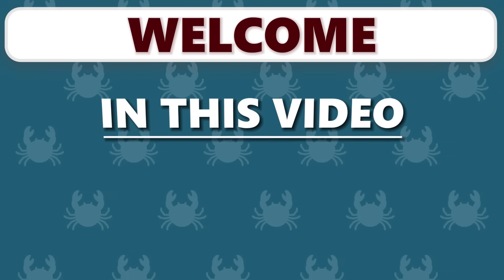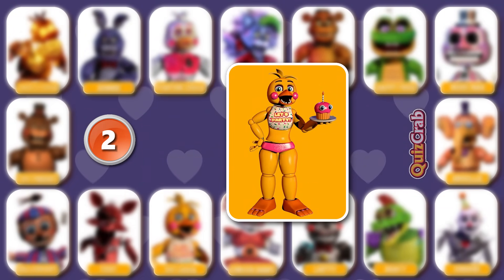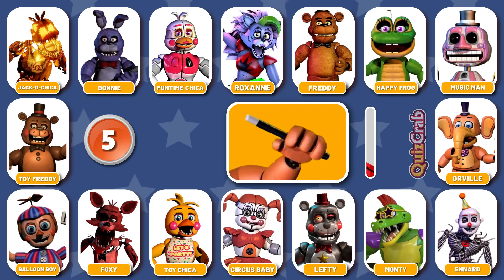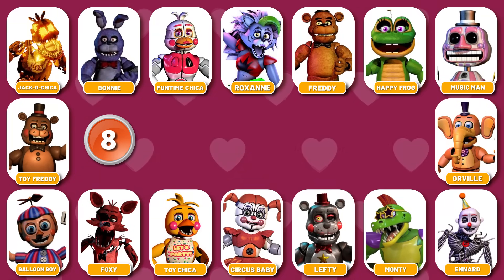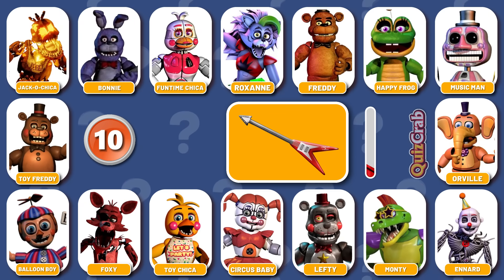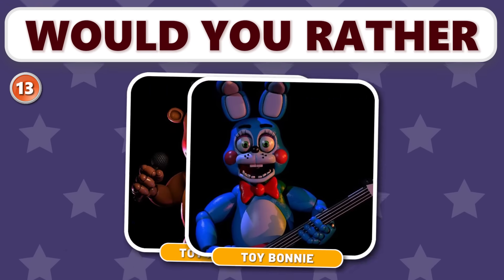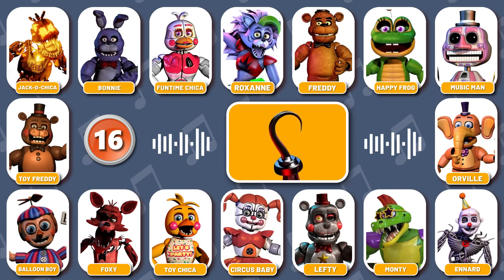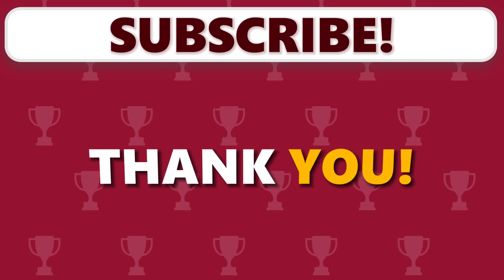Guess The FNAF Character by Their Accessories - Fnaf Quiz | Five Nights At Freddys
Get ready to guess the Five Nights At Freddy's character by their Accessories on this FNAF quiz.

Welcome to our YouTube video Guess The FNAF character by Their Accessories - Fnaf Quiz." We've got a fun and spooky challenge for you! Dive into the quiz world of Fnaf movie with our 'Guess The FNAF character by Accessories' challenge!

Test your knowledge and guess the FNAF characters in this horror-themed quiz. From animatronics to voices, challenge yourself to identify the would you rather. Are you a true FNAF expert? Find out in this thrilling Five Nights at Freddy's quiz by QuizCrab!